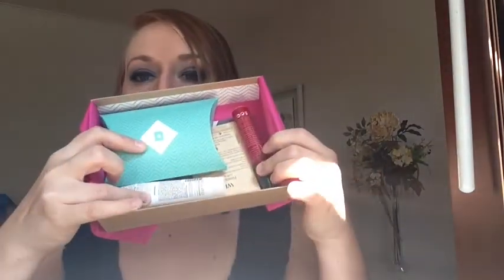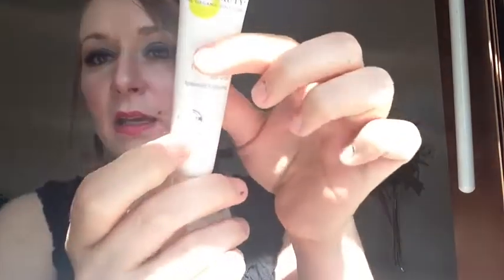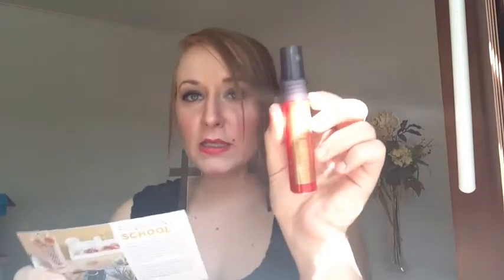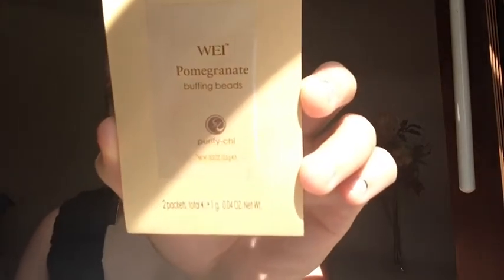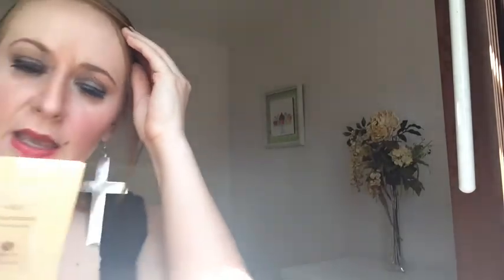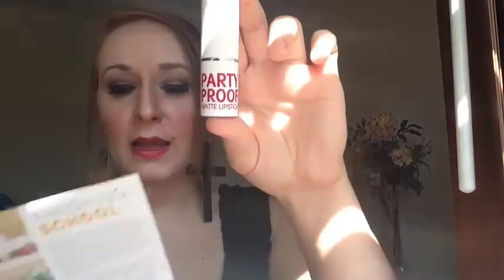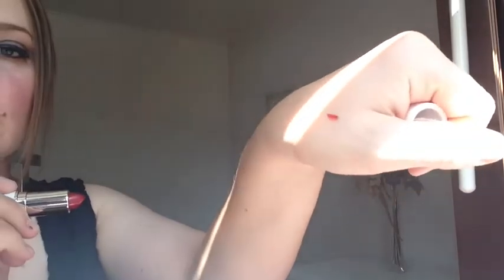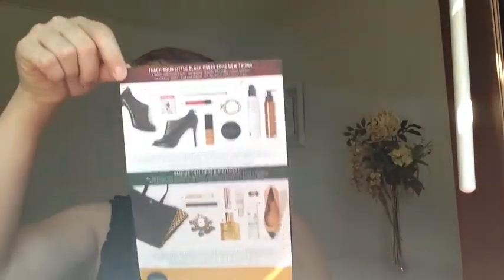Birchbox August 2013: Finishing School...